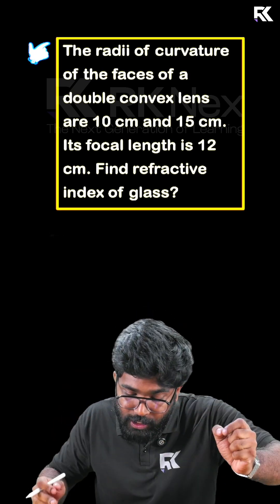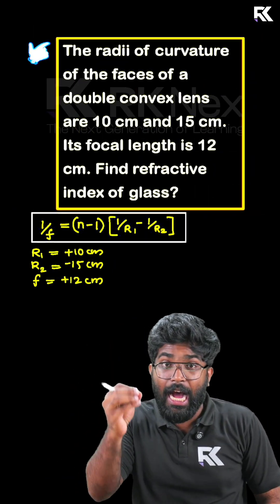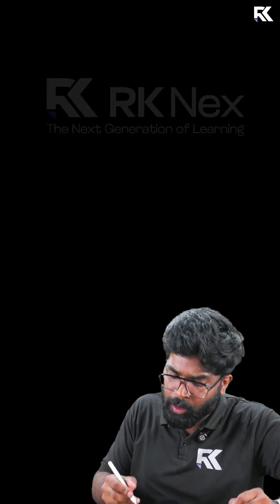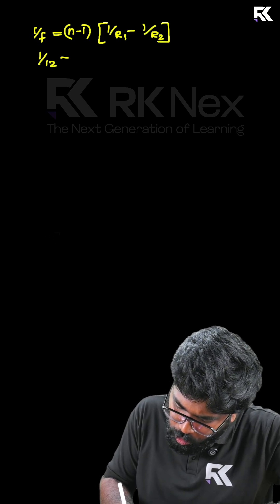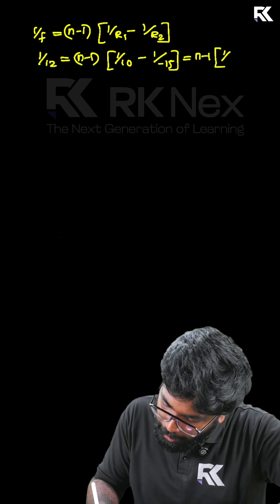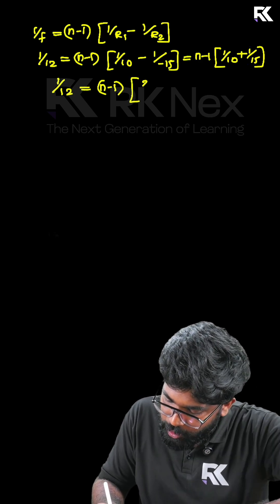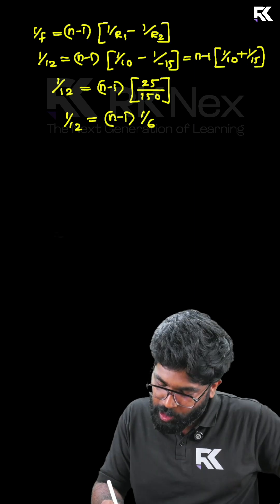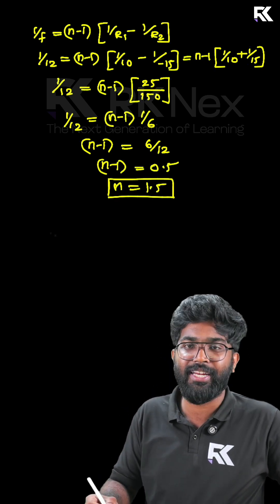Plus Two Physics 1 മിനിറ്റിൽ ⏰ 4 Mark 💯Ray Optics | Plus Two Christmas Exam 🎄| RK Nex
Score 4 marks in just 1 minute with this high-impact revision of Ray Optics, one of the most important and repeatedly asked topics in Plus Two Physics. This quick session is specially designed for the Plus One Christmas Exam, ensuring maximum clarity and exam-oriented understanding within the shortest time.

In this fast revision, you will learn:
✔ Key formulae from Ray Optics
✔ Laws of reflection & refraction
✔ Snell’s Law – quick application
✔ Lens formula, magnification & sign conventions
✔ Total Internal Reflection – fast recall
✔ Most repeated 4-mark questions
✔ Tricks to avoid common mistakes
✔ NCERT + SCERT Kerala aligned notes

This is perfect for last-minute preparation and helps students score full marks with confidence. Ideal for both Plus One & Plus Two Physics learners.

Presented by RK Nex, Kerala’s trusted platform for A+ quick revision classes.